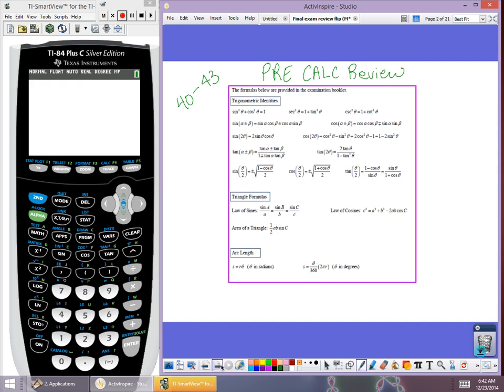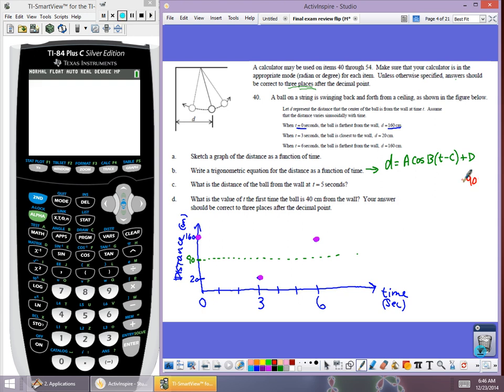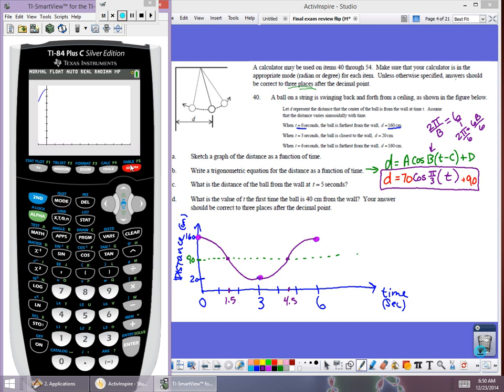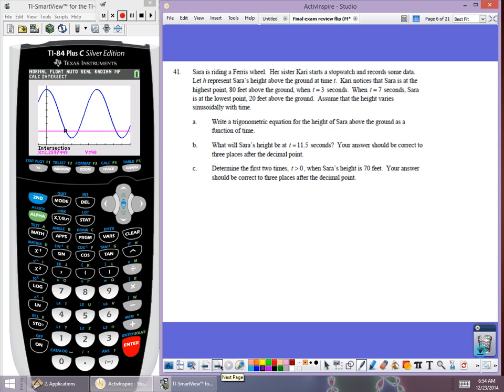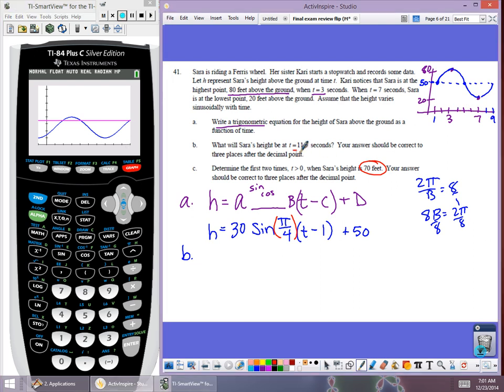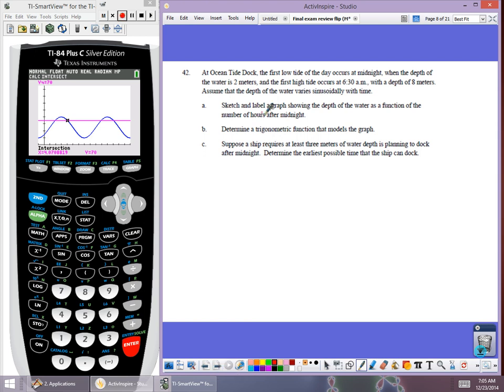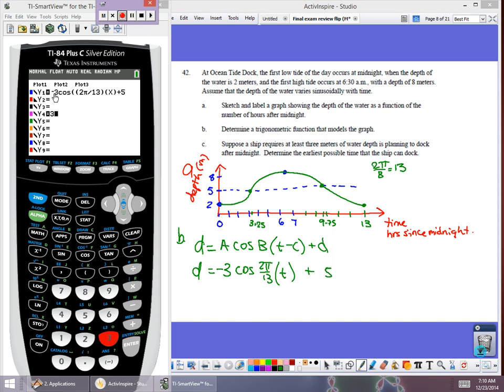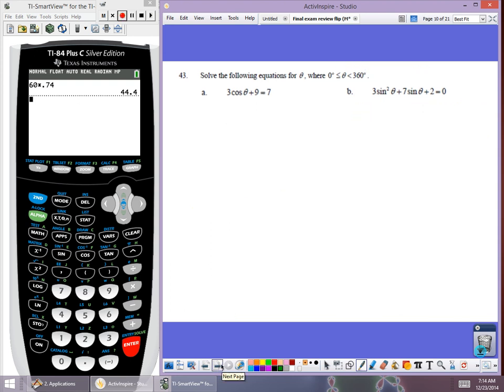Pre-calculus Final exam review videos # 40-42